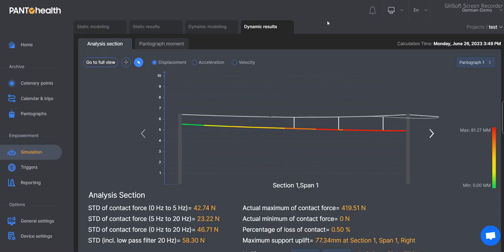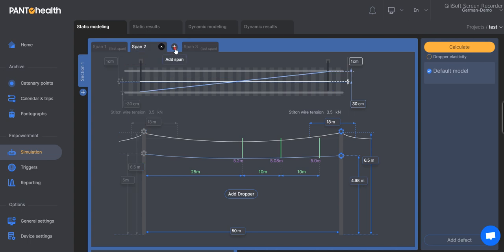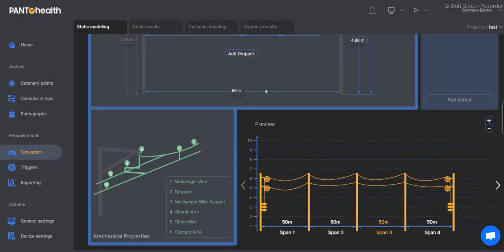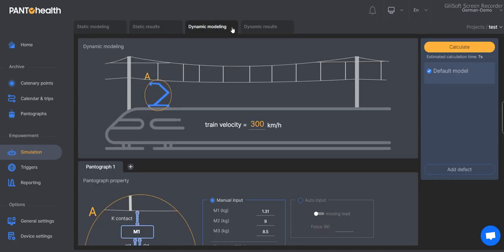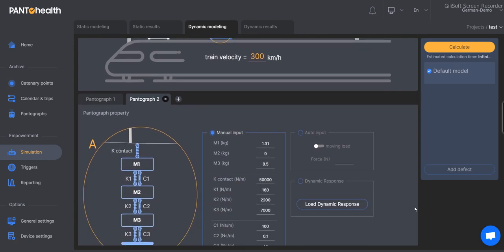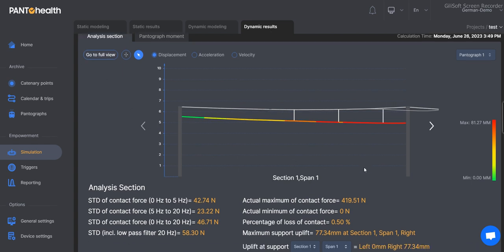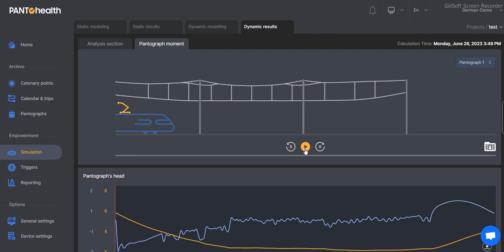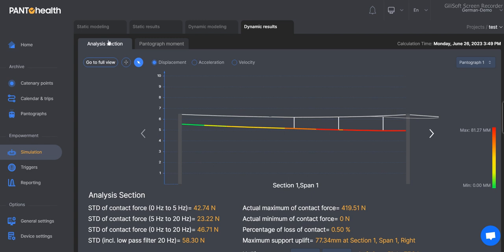Simulation Software - Walkthrough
The Walkthrough of PANTOhealth's Simulation Software.